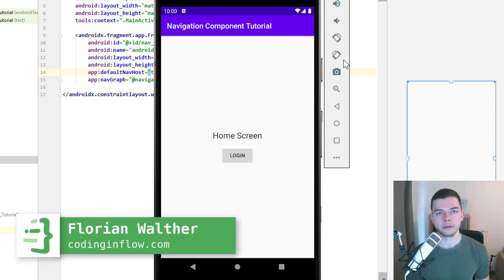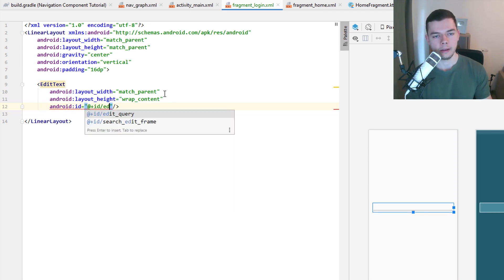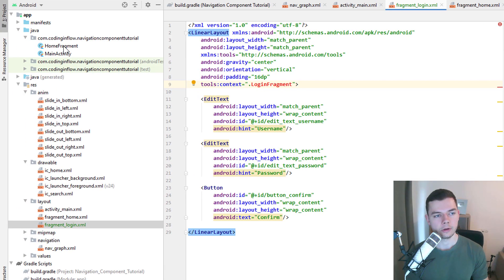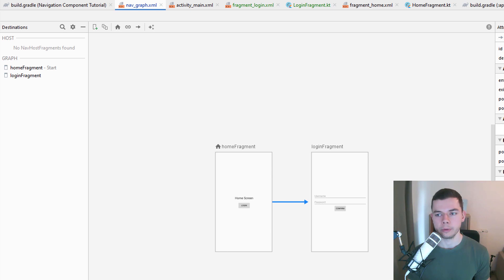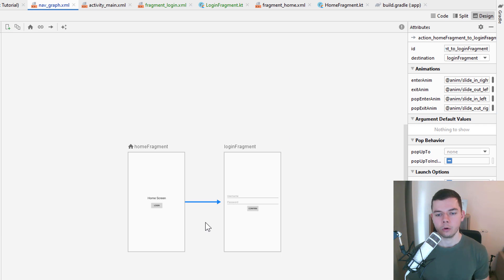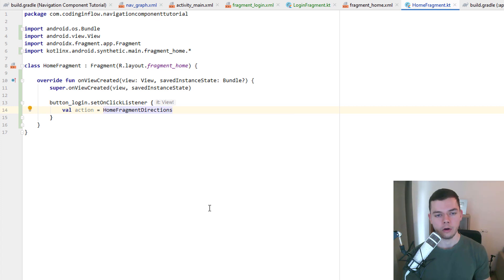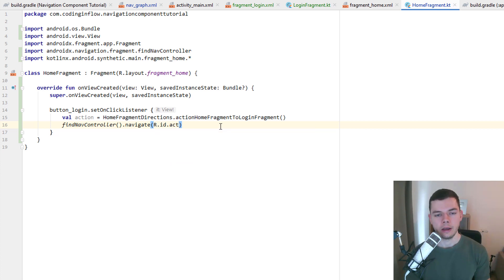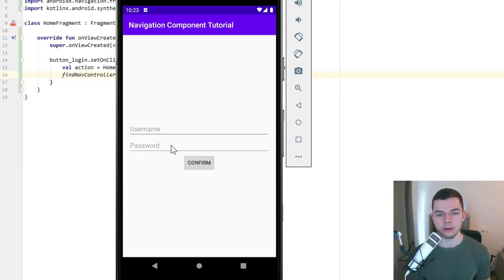Navigating to Another Fragment - Getting Started With Navigation Component #3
In this part, we will add another destination to our nav graph and navigate to it via an action.